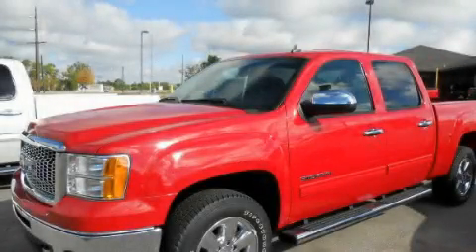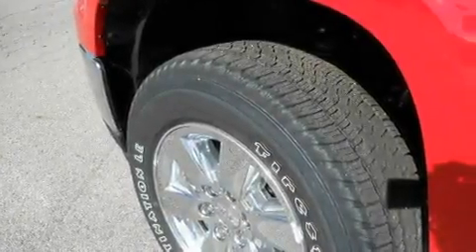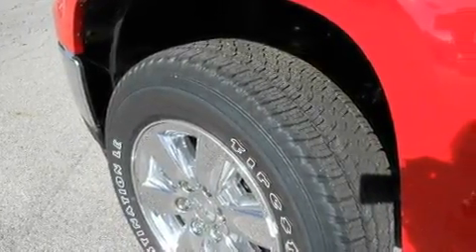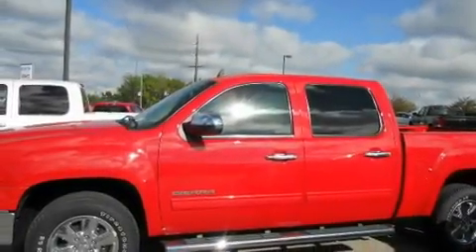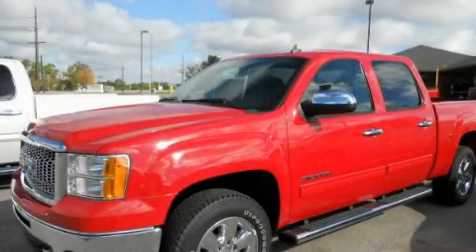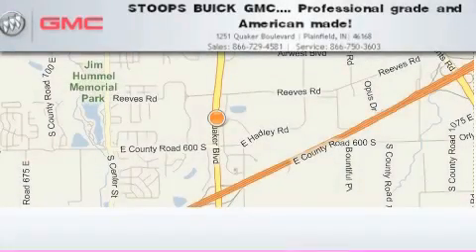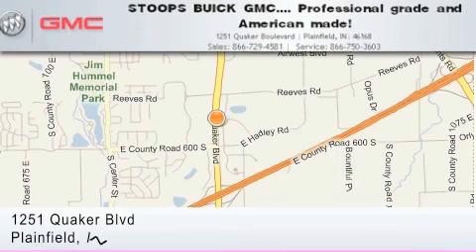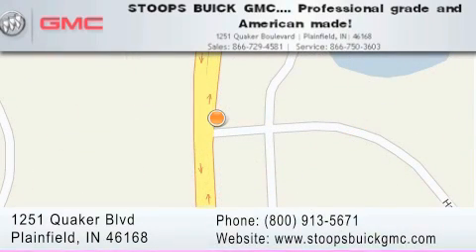2010 GMC Sierra 1500 Plainfield IN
Year: 2010
 Make: GMC
 Model: Sierra 1500
 Engine: 5.3L V8
 Trans.: AUTO 6SPD
 Exterior: Fire Red
 Miles: 12